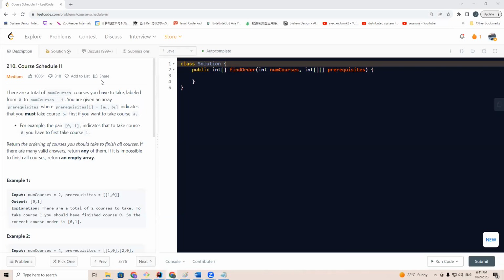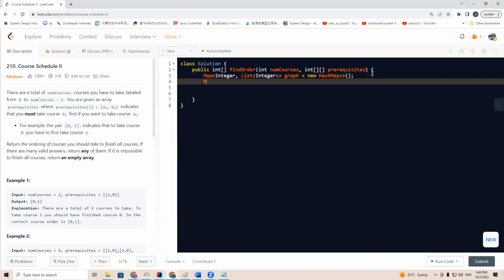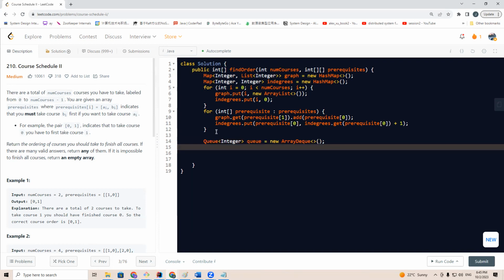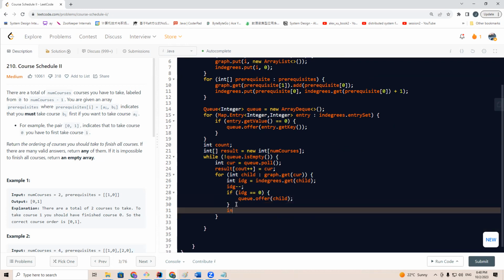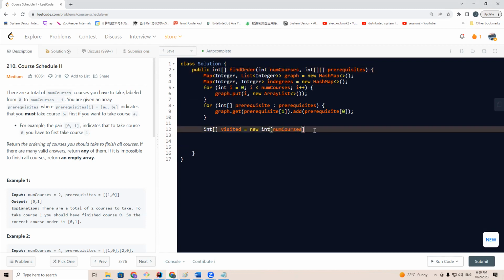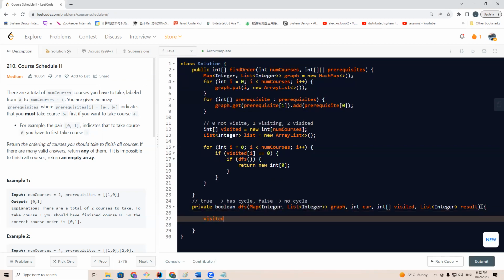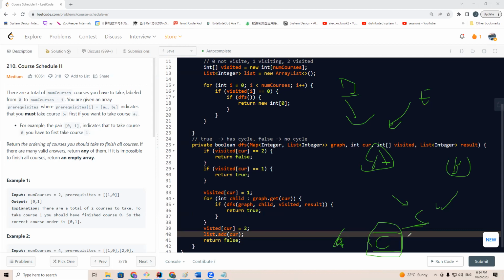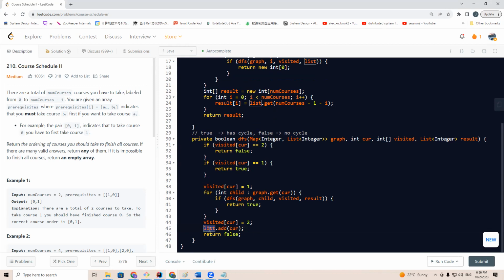210. Course Schedule II